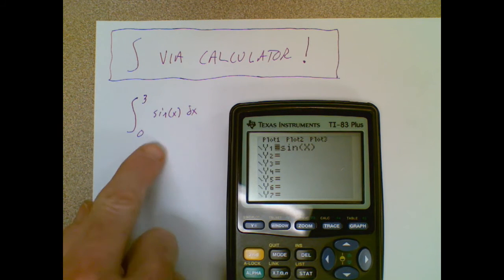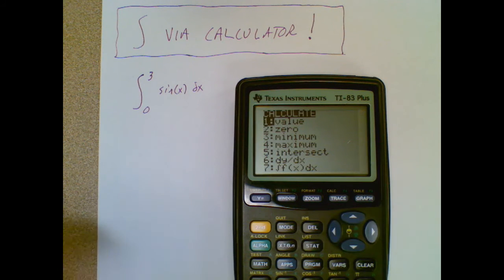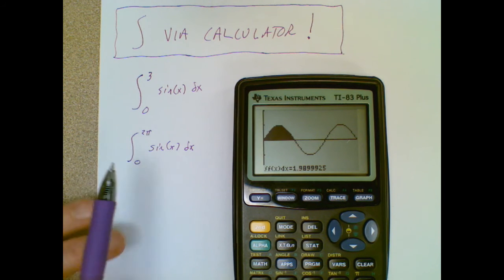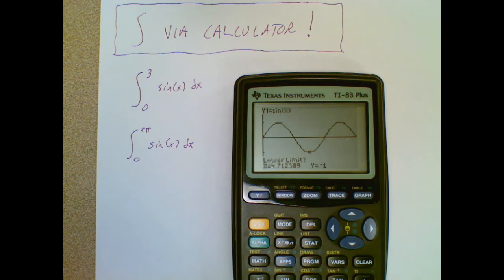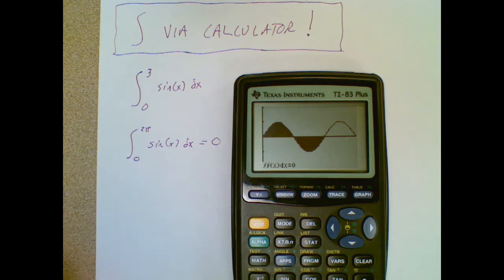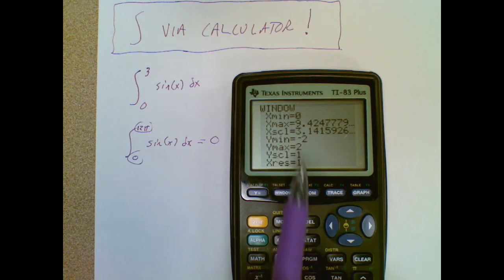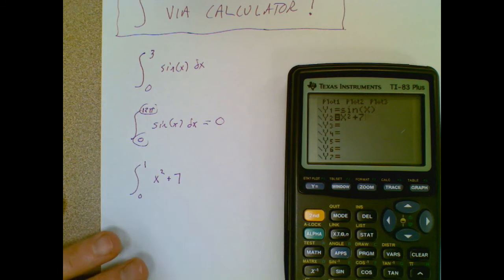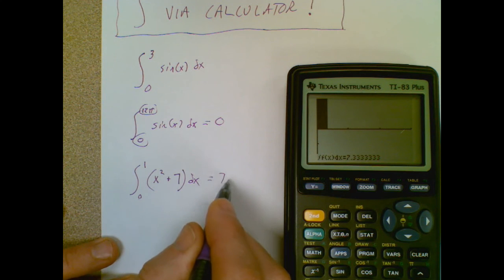Integration Via Calculator